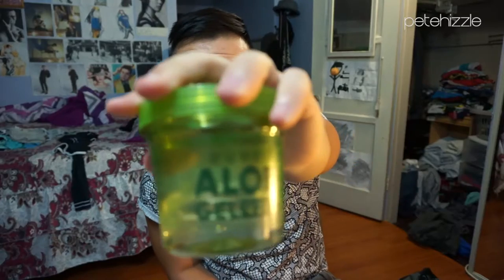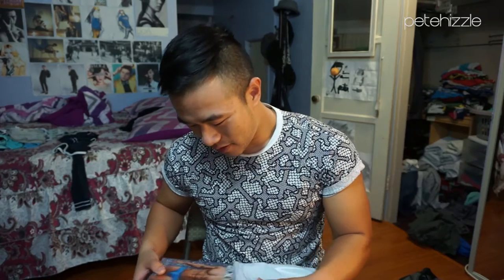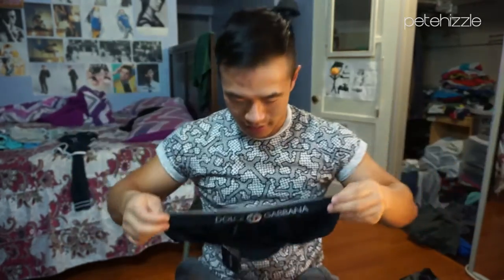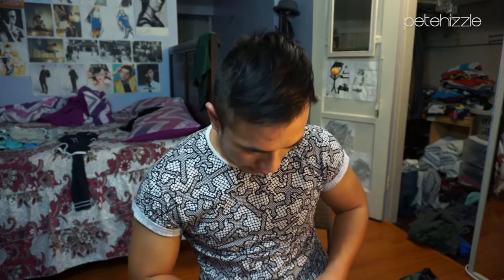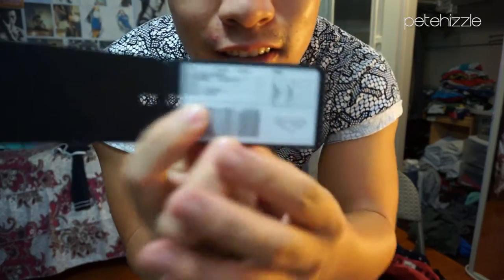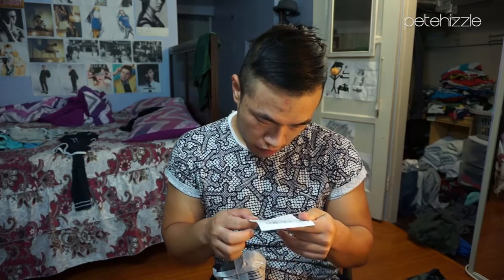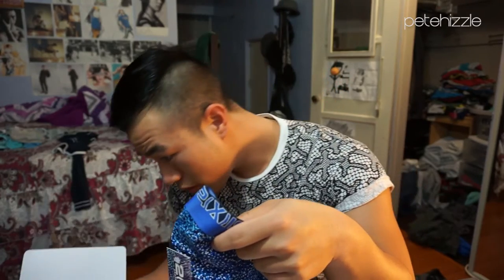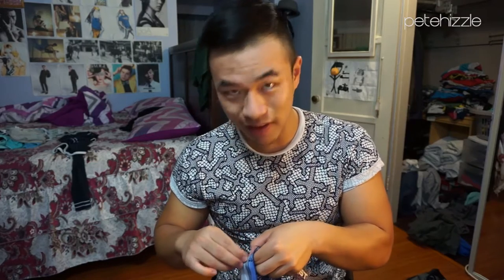Dolce & Gabbana Undies for 15 Bucks! Woop!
Before I forget, Happy Halloween! even though I won't be doing anything festive. I did buy two big bags of chocolate...for myself.

Sadly, there's no cashback for  6pm. 6pm is sister site of Zappos which are both owned by Amazon, if you didn't already know.

What else...don't forget to vote on November 8th, if you're from the US. I definitely will be.

Okay, I think that is all.

Be back next week, maybe, probably.
~Peter